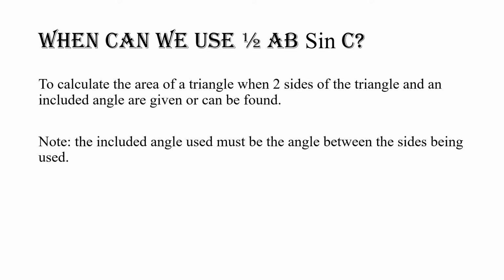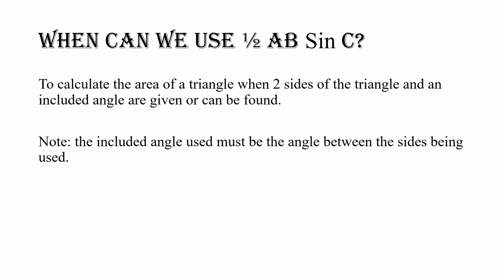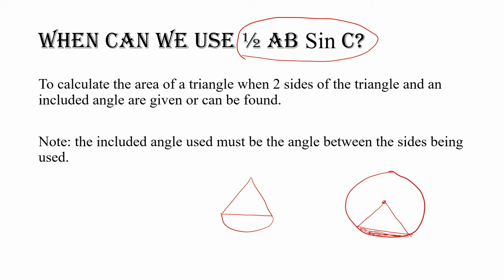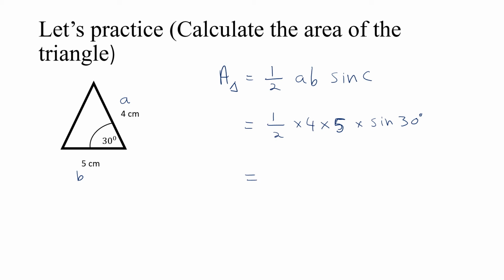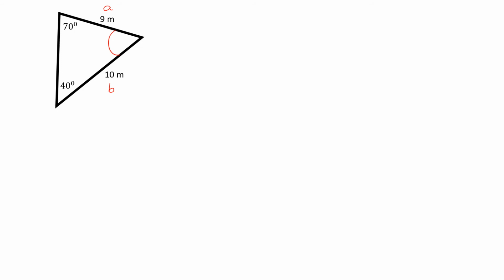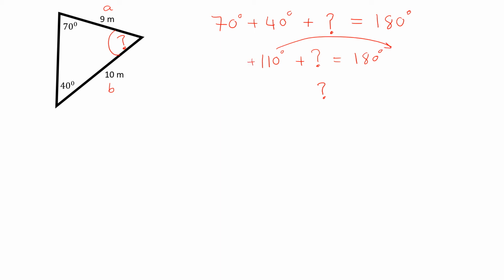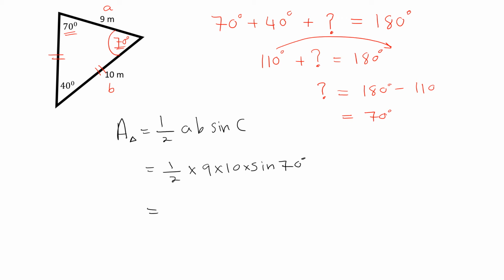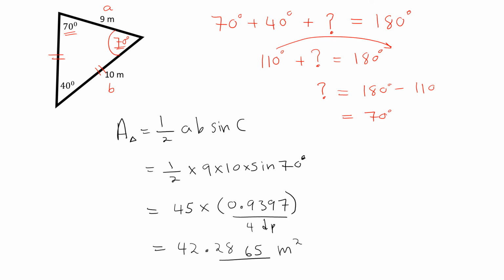Area of triangle PART 3, Area of triangle 1/2 ab sin C.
In this video we will continue looking at the area of a triangle, using 1/2 ab sin C.